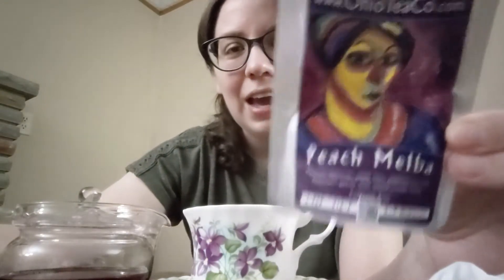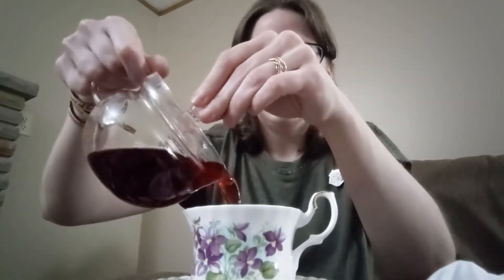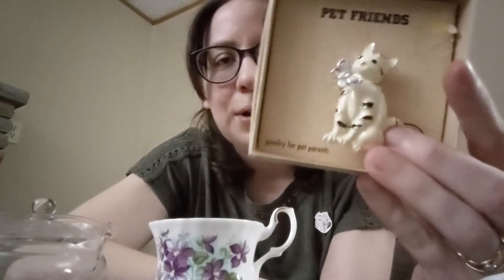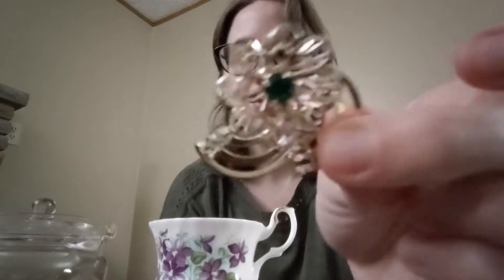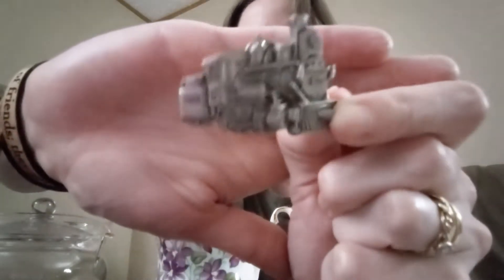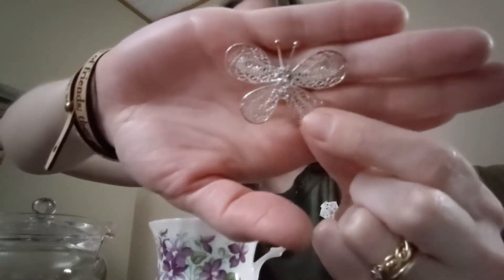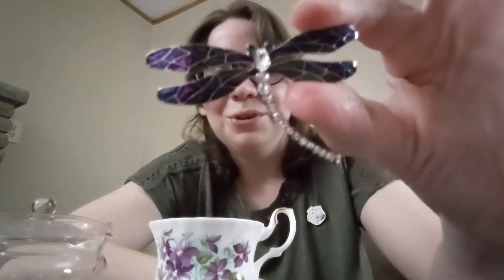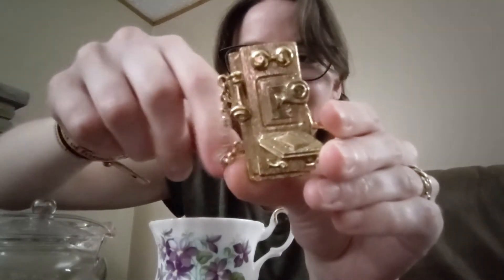Tea Chat 3: Pin and Brooch Collection (peach herbal tea)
Here I'm drinking some herbal tea from Ohio Tea Co and showing off one of my largest collections, my pin and brooch collection. Some are new and tea themed and others have been collected over the years from antique shops. I absolutely love collecting these, it's just fun and it's a neat addition to my wardrobe.

If you've been watching my videos you've probably noticed I'm usually wearing a pin. In most of my tea videos I am wearing my Tea Thoughts pins.

Thanks for joining me. What's something you collect?